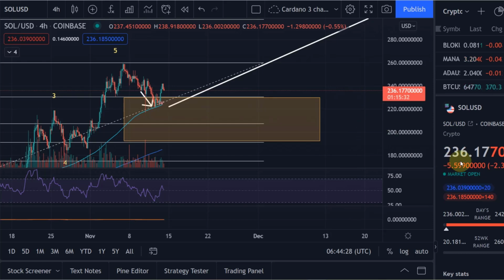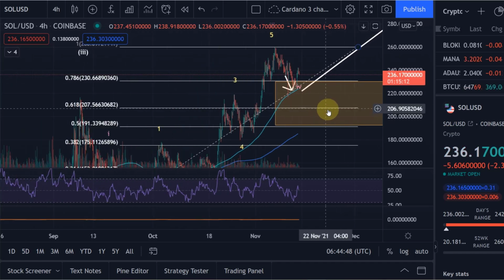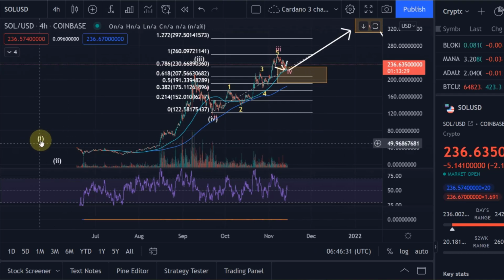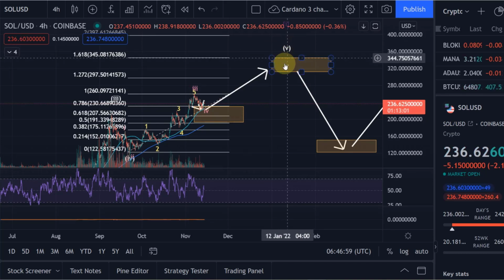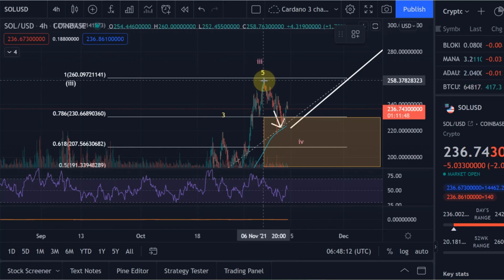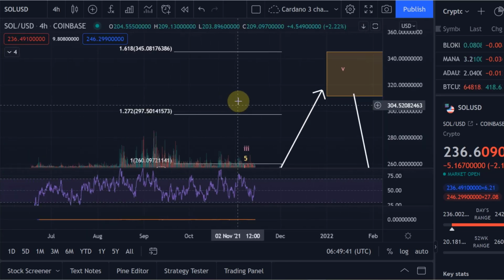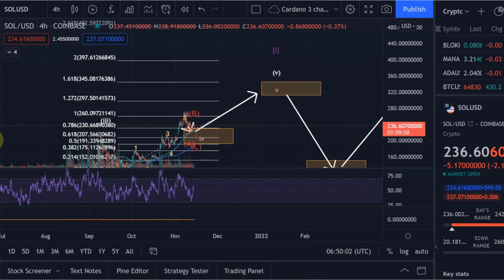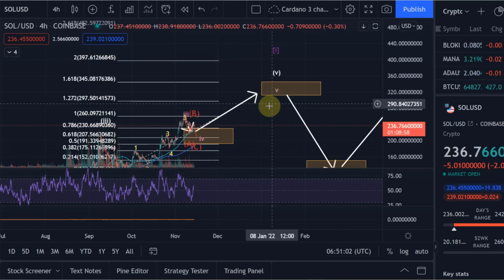Solana Price News Today - Technical Analysis Update & Price Update Now! Elliott Wave Analysis!